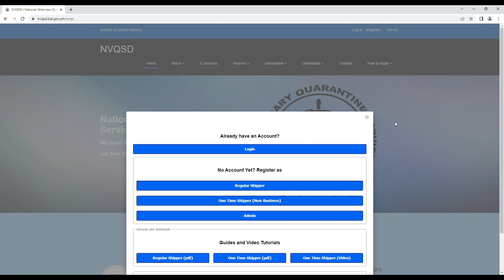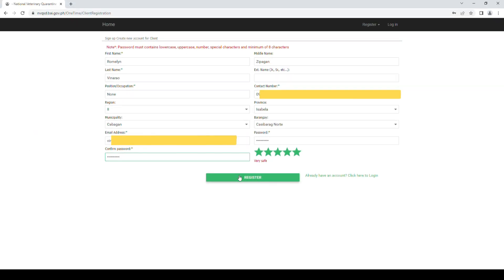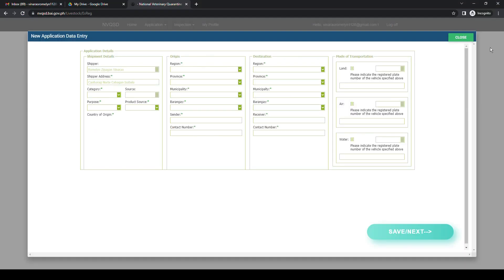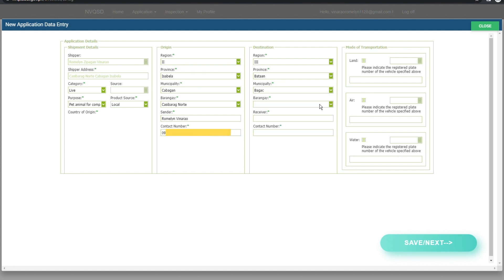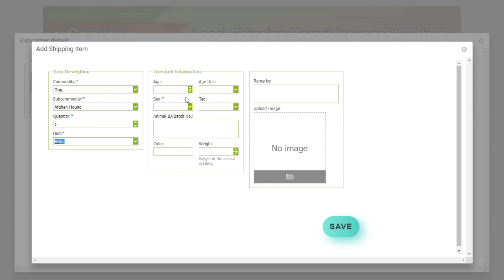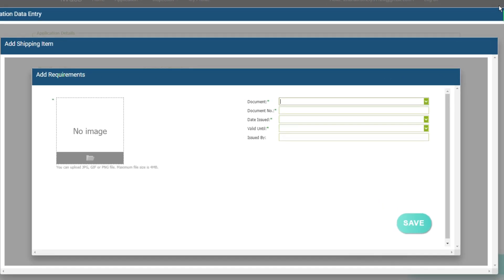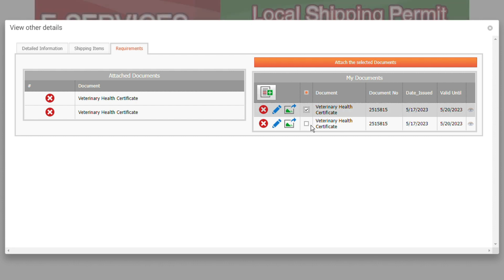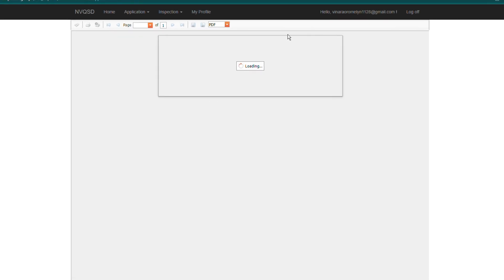NVQSD | One Time Local Shipping Permit Desktop Video Tutorial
By following these step-by-step instructions, you can navigate the process of applying for a one-time shipping permit smoothly and efficiently. Remember to research and familiarize yourself with the specific requirements in your jurisdiction to ensure a successful application.